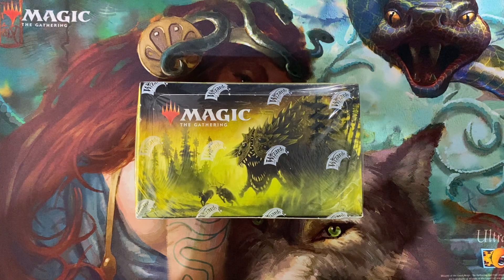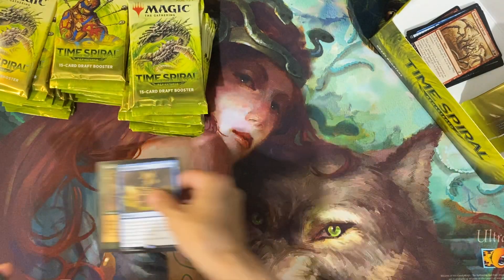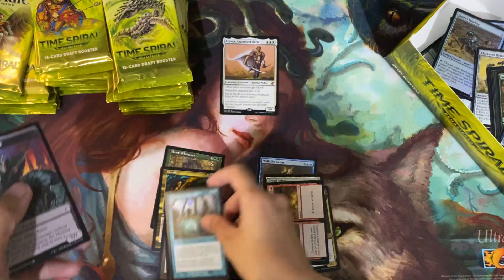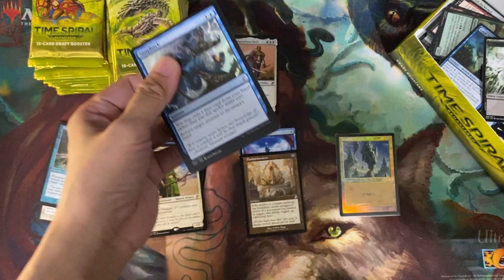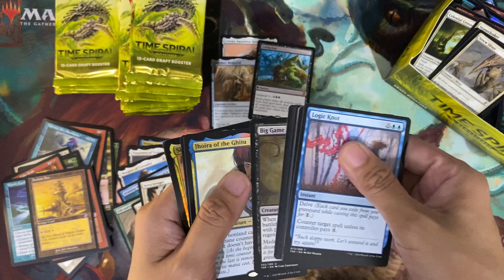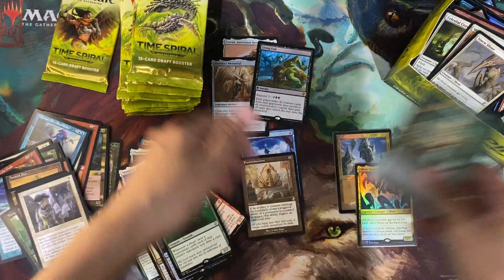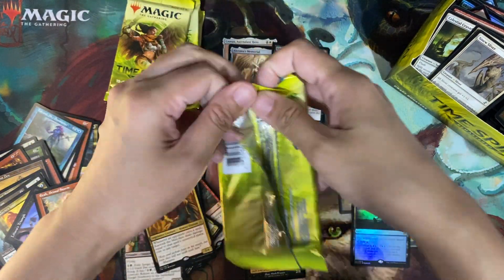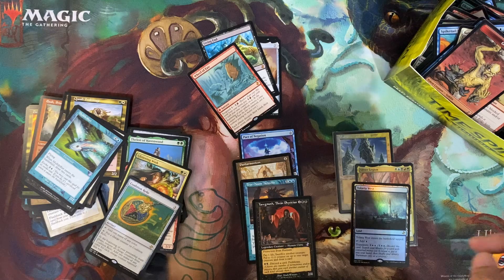I opened a Time Spiral Remastered box and it was a waste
With an s